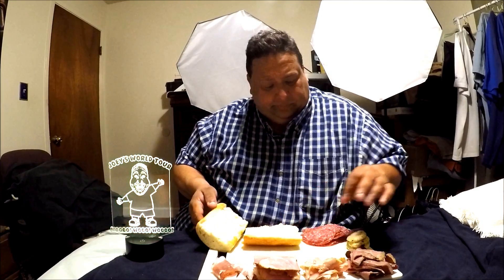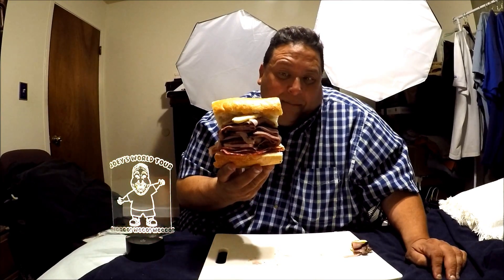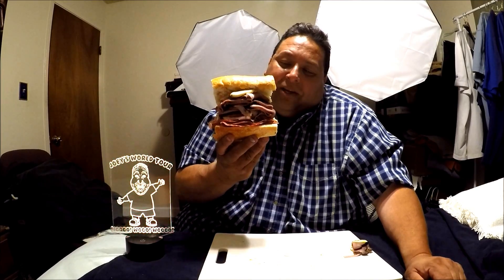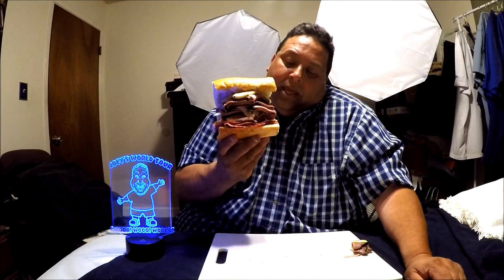Meat Mountain Sub Challenge Ft. That's Noice Food Reviews!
SOCIAL.

LICENSE AGREEMENT
ISRC: USUAN1500074
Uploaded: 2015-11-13